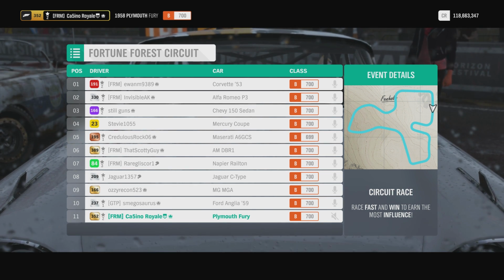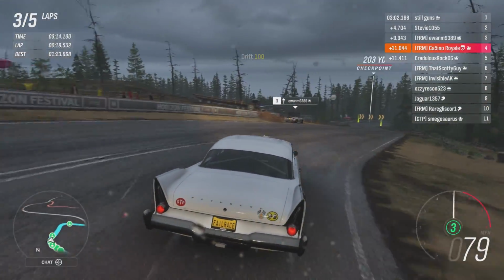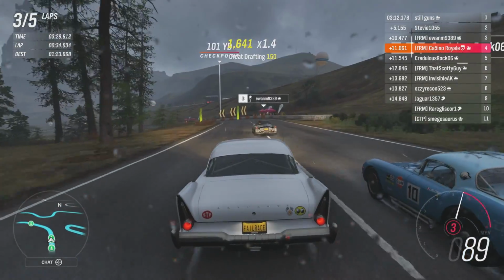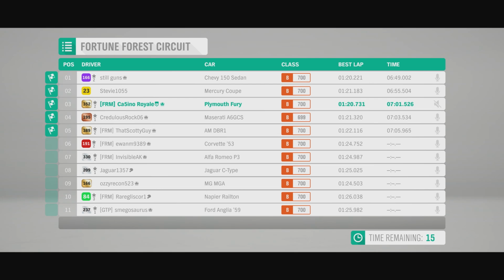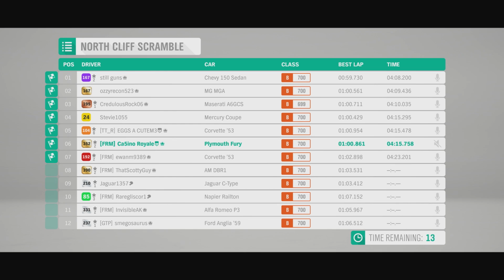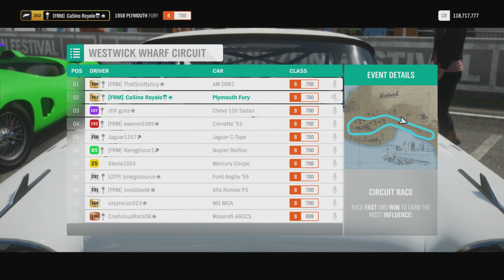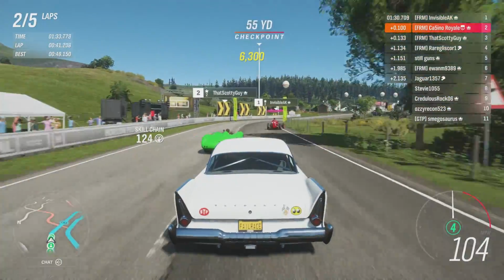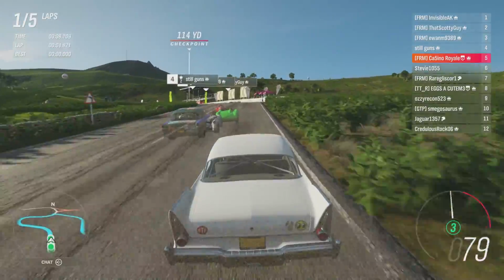The Fortune Island Classic - Forza Horizon 4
We take some of the very oldest cars racing in Forza Horizon 4, from the likes of Napier Railton to the Plymouth Fury all are taken racing around fortune island.